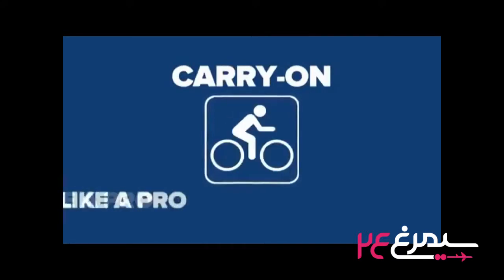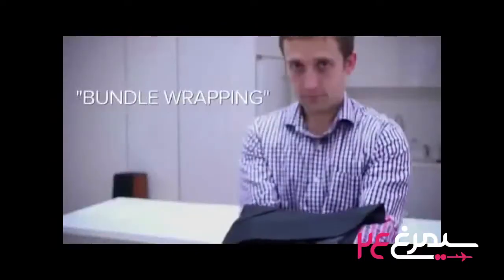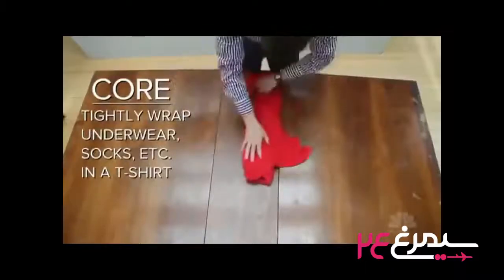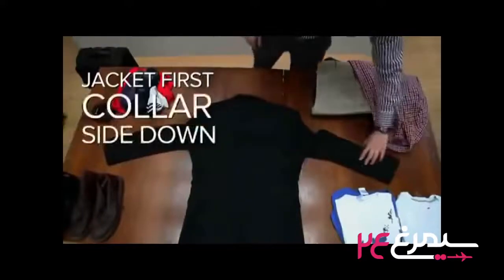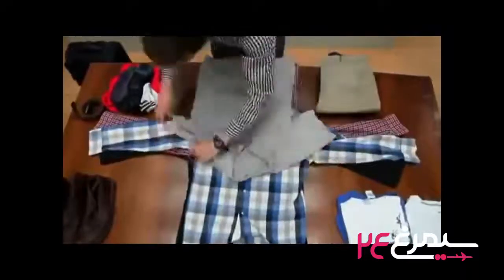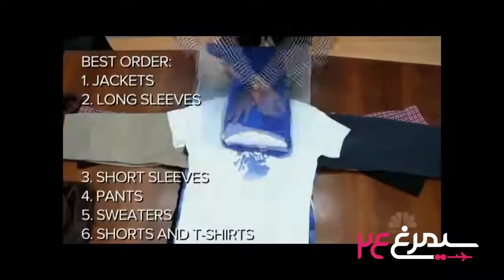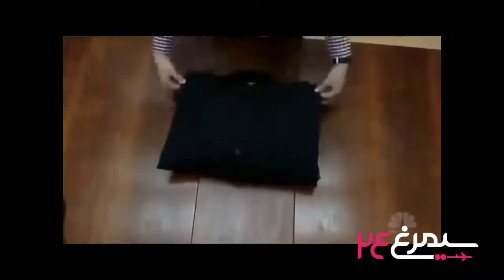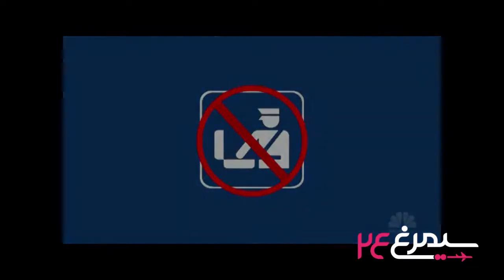نحوه صحیح بستن چمدان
00:07
02:05

افزایش بازدید
آمار
افزودن به لیست پخش
ویرایش
حذف
ممکن است که شما بخواهید به سفر بروید، اما نتوانید وسائل خود را به درستی در داخل چمدان جا دهید یا مجبور به بردن چمدان اضافه شوید. در این ویدئو به شما آموزش می دهیم که چگونه به طرز صحیحی وسائل خود را داخل چمدان جا دهید.